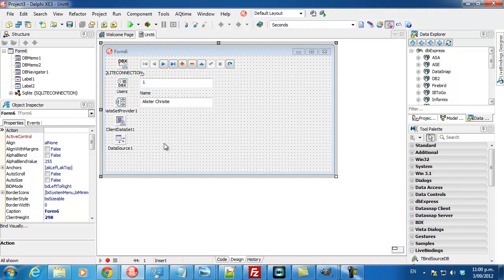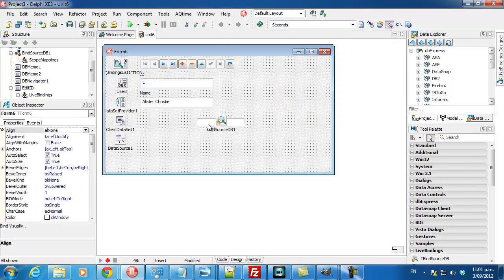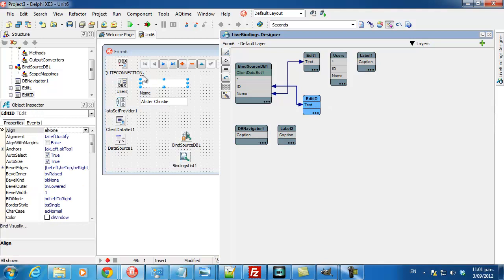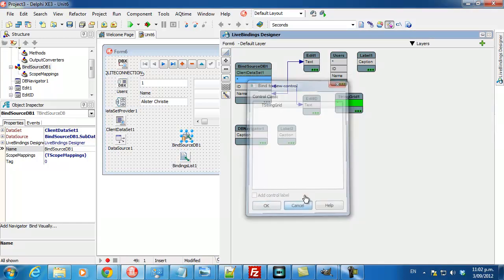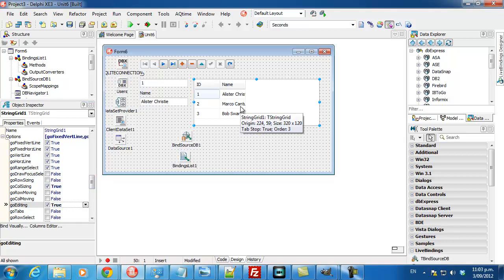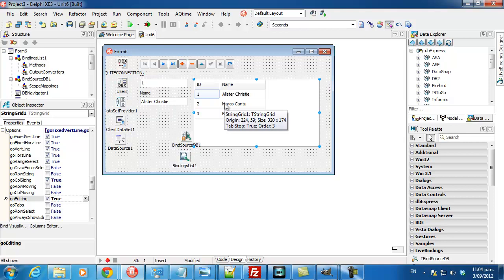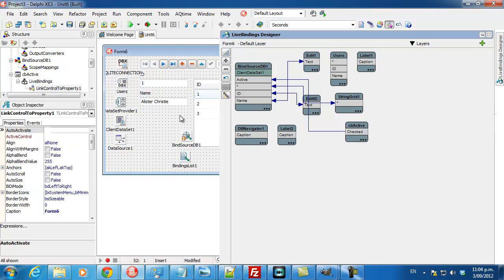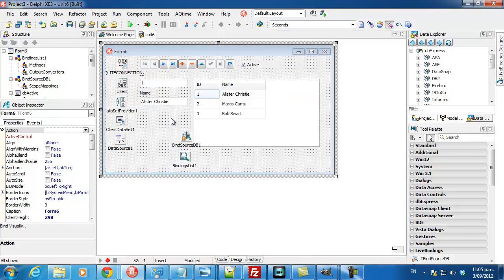Delphi Training Tutorial #77 - Visual Live Bindings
In this video we continue on from our SQLite demo and instead of using our traditional TDBxxx controls we take advantage of the new Visual Live Bindings support in the VCL to bind standard controls.